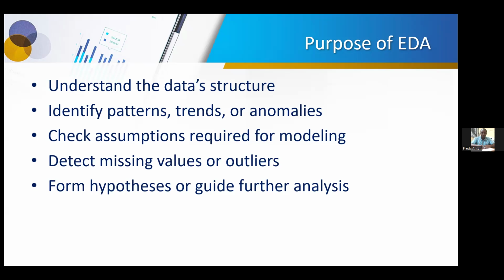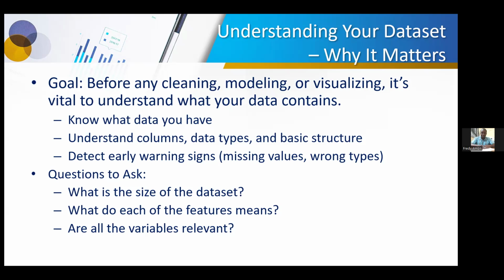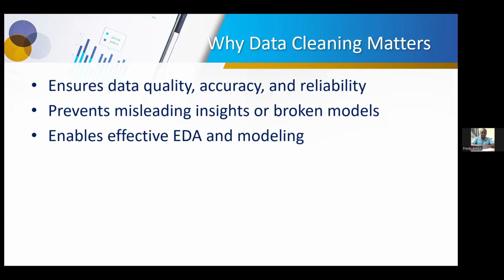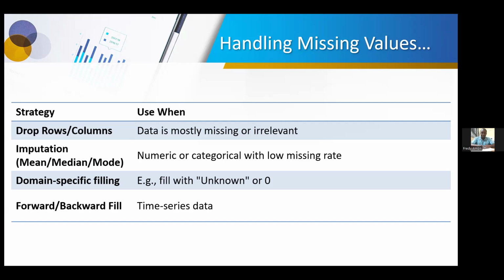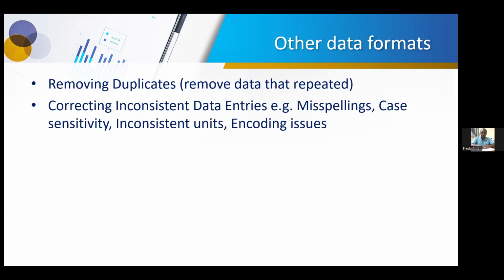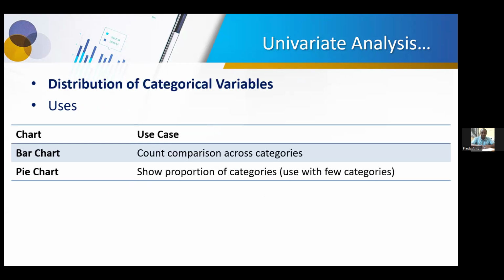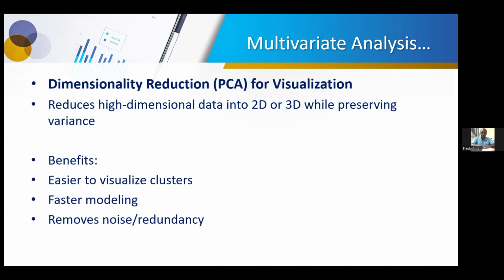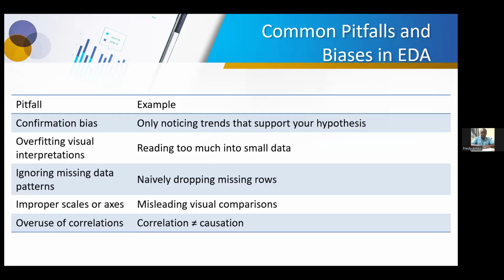Day 4 of learning AI & ML